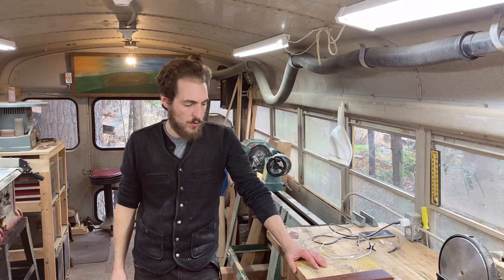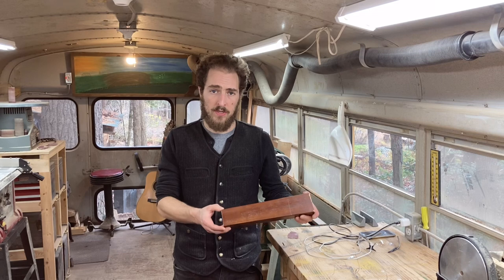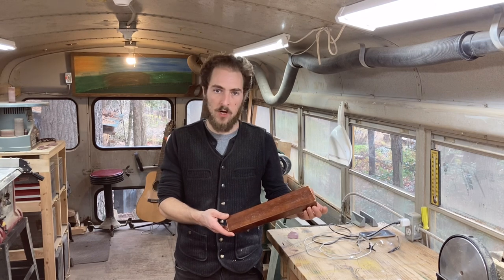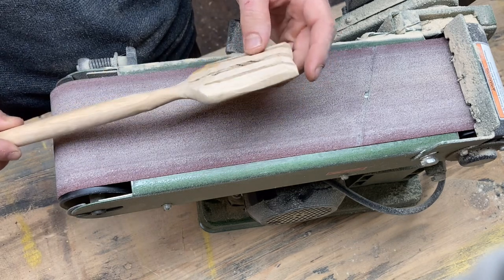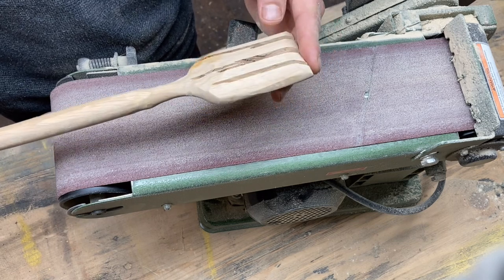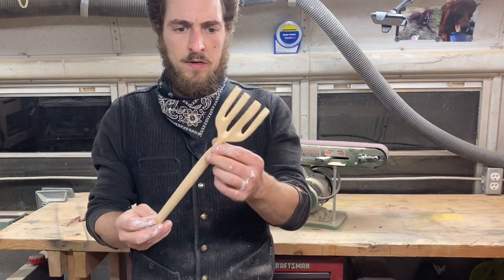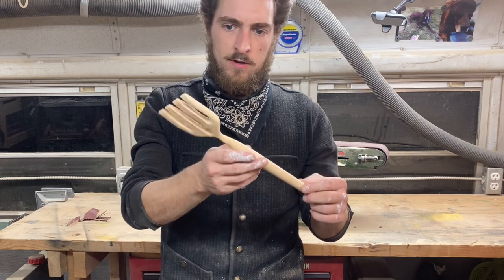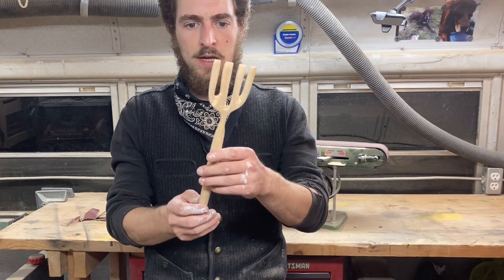🍴😂Ugliest Fork Ever, Trying to make a Fork but Fail HaHaHa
In this video I try to make a serving fork, it may serve as a fork for a while before it breaks but it was definately not what I would call a success. Fun to try and I will give it another attempt another day.